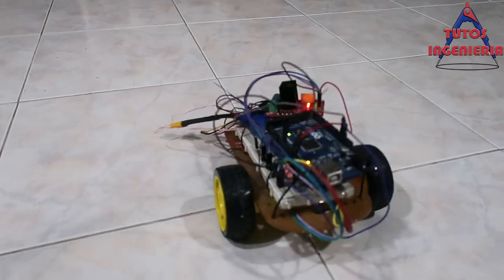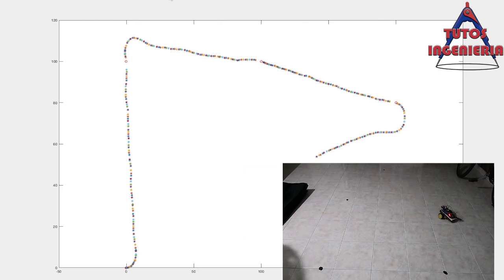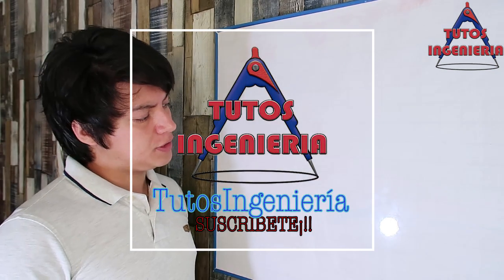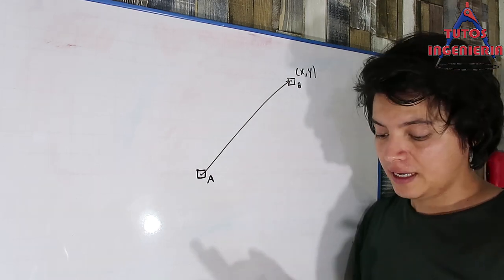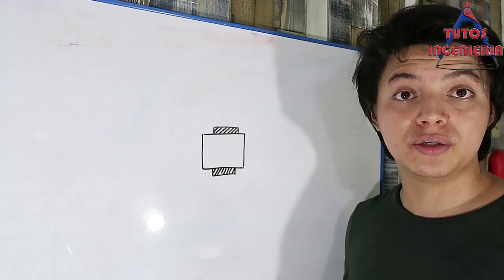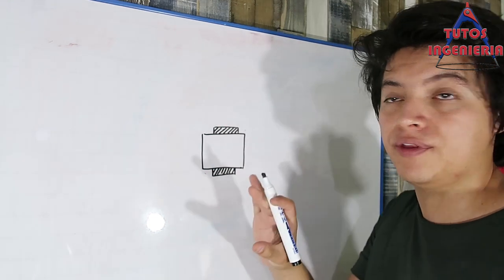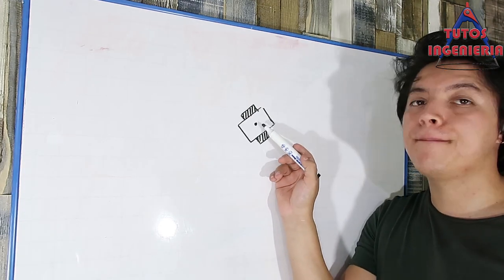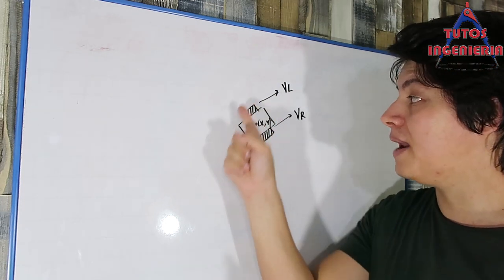🚘 Autonomous car, control theory and Arduino (Video #1) 🚗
✅   This a new series of videos, where  we are going to explain how to develop an autonomous car, the car will achieve the desired point on the space, this car will make measurements of the neighborhood looking for obstacles and it will be avoid them.

In this first video, it is explain our objetive and it is shown the fundamental concept of control theory over this project, we will use arduino and matlab for control and visualization of data.